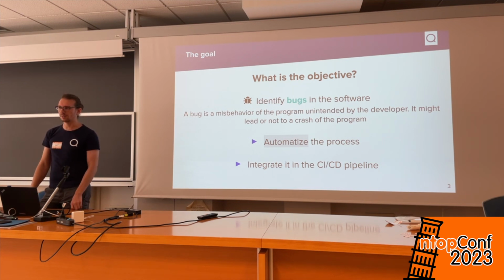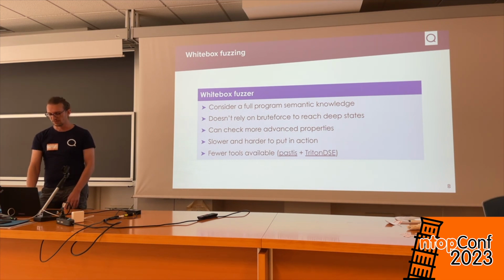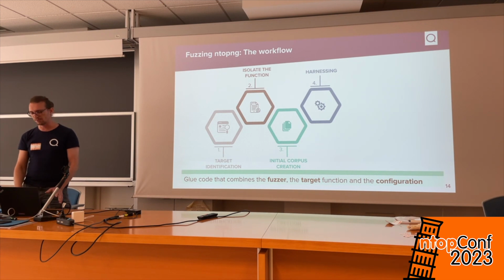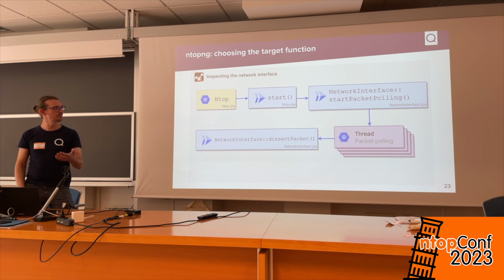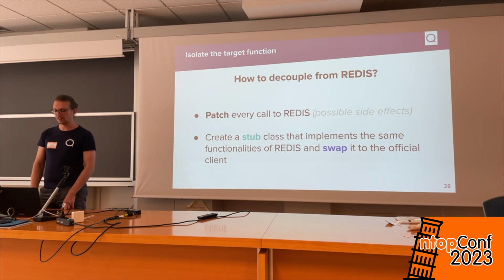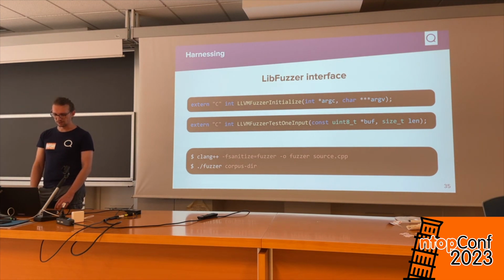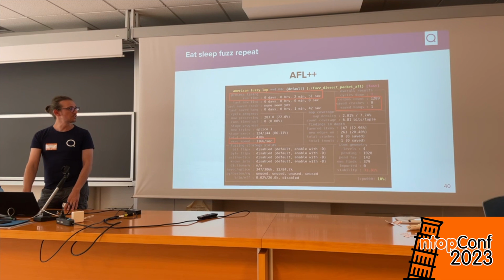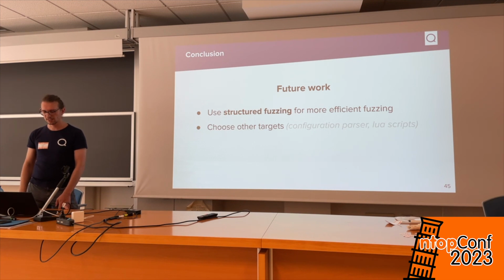Fuzzing ntopng - ntopConf23 Training - Riccardo Mori